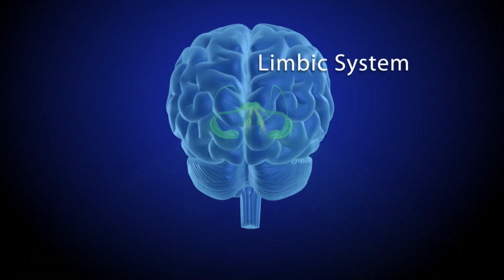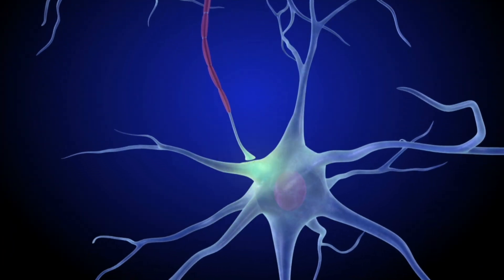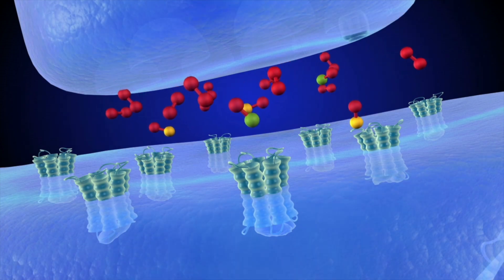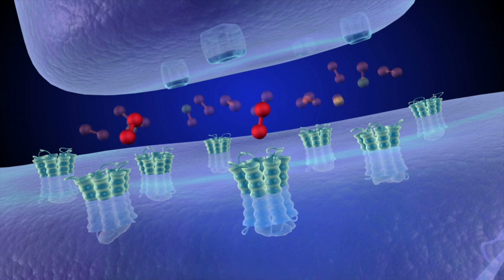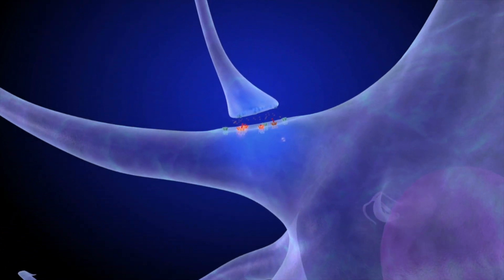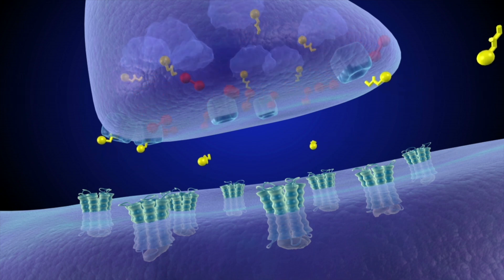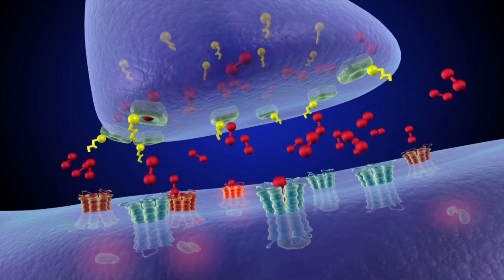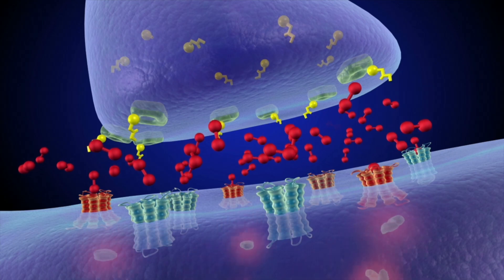The Reward Circuit: How the Brain Responds to Methamphetamine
Learn about the brain reward system and the biochemical processes that occur during methamphetamine use.   Includes the opening Brain Reward video, "How the Brain Responds to Natural Rewards and Drugs."